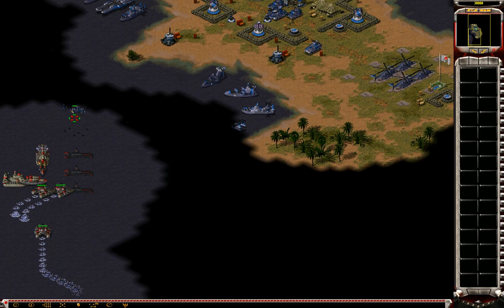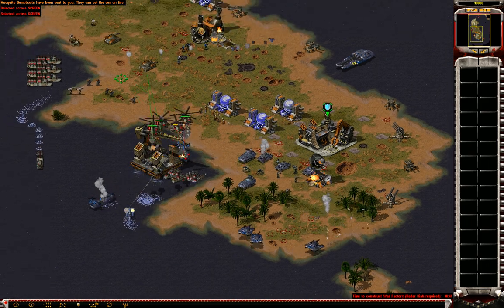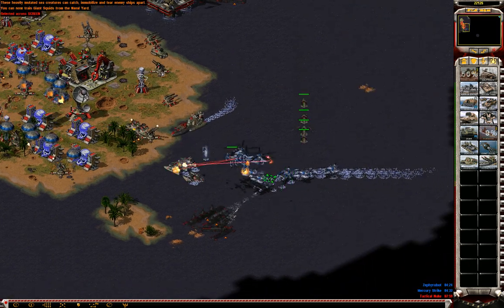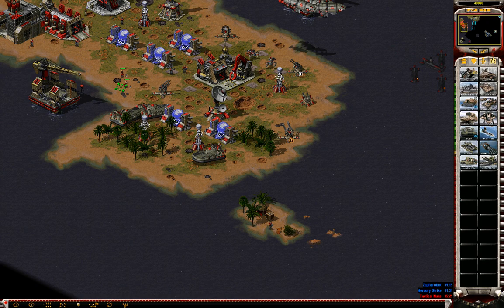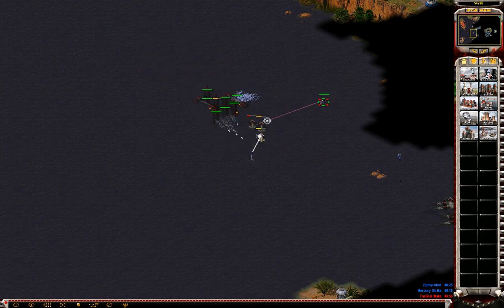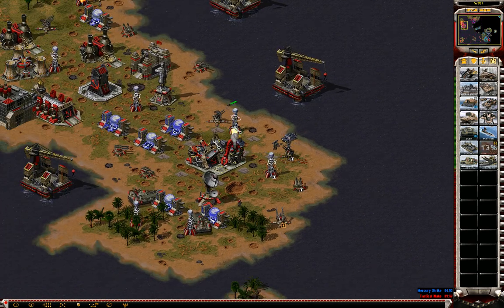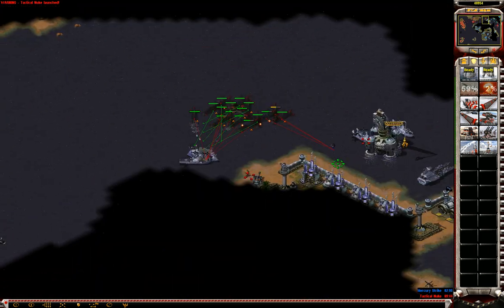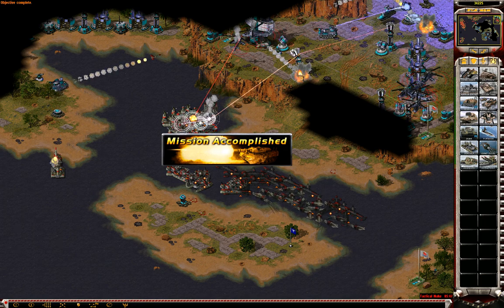C&C Mental Omega 3.3.5 - Soviet #8 - Death From Above on Mental Difficulty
Playthrough of Mental Omega 3.3.5 Soviet mission #8 - Death From Above on Mental Difficulty.

What's next, killer whales?

More and more of American forces are joining your cause. While this would be very problematic if High Command found out about that, they are too focused on war in Europe - they want Comrade to finish the job in America, so with new rank of First Commanderonce again we have access to Weapons Protocol. Mysterious source pinpoints the location of American Mercury Uplink, used to strike the forces of Soviet Union with their satelite - It turns out to be in Pearl Harbor, which appears to be a massive Pacific Front base - to breach through defensive shield protecting it, Tactical NUkes will be deployed.

Defensive part is most problematic one, so allow me to explain how i got through it. There are sets of various attacks coming in waves to the Latin Base - The priority of attack should be Horizons, then Carriers, then Aegis/Dolphins. I split my forces to provide 8 Typhoons on top of the map to snipe forces coming through that area and rest of forces moving to the bottom, where largest concentration of forces will appear. Vultures can provide support in case of Paradrops - keep them alive. There will be a group of Zephyrs coming in for Zephyrobot Strike, and thats why i keep Kuznetsov's alive - Use them to destroy the Zephyr Enplacement quickly or your base may not see tomorrow. Utilize Mosquitos to take a bite at small groups of enemies and finish rest of forces with Typhoons. You should be fine.

After that, remember of one thing - Zephyrobot strikes may potentially destroy Nuke or Conyard during singular salvo. Keep your engineers close by and be aware of timer that you are given. From this point mission turns into 1v3 - Feel free to straight up rush the objective or have fun with enemy forces, just like i did. Choice is yours.

There are two Easter Eggs here. First requires you to garrison a Hut on small island where infamous Sentry Gun was in vanilla to provide you with Veterancy crate. ANother one requires you to destroy the Patriot Missile at the bottom edge of map, to provide you with two Repair Drones.